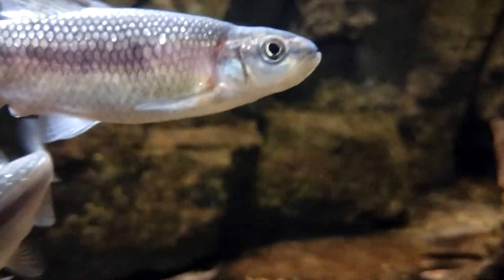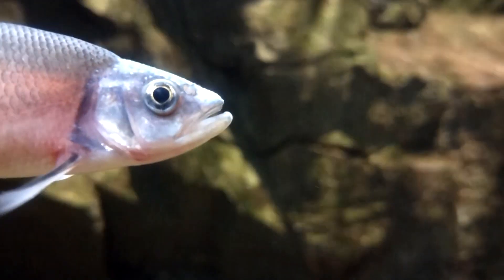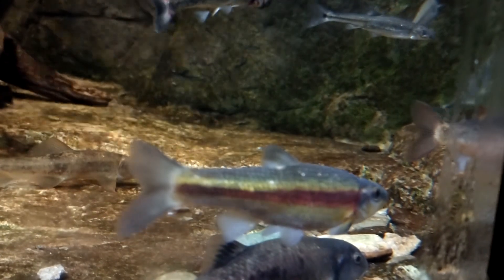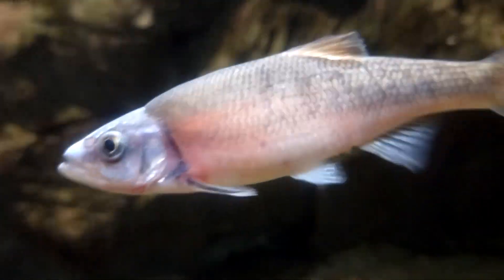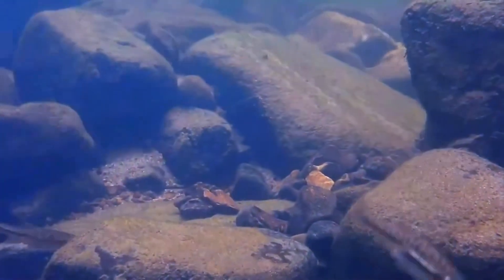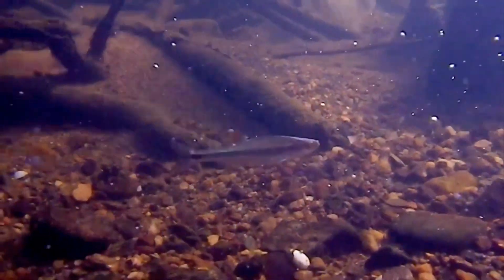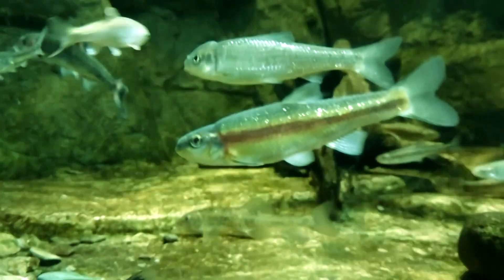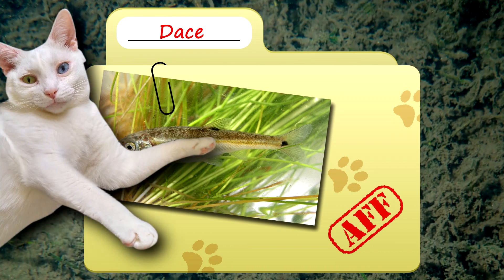Dace Fish Facts: Have YOU Heard of a DACE? 🐟 Animal Fact Files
Have you heard of a dace? A dace is a type of fish. What do you know about dace fish? Learn all kinds of dace facts on this episode of Animal Fact Files!

Scientific Name: Family - Cyprinidae (includes other non-dace fish species)
Range: Europe and North America
Habitat: freshwater rivers, streams, etc.
Size: 6-12 inches (15-30 cm) at max size
Diet: omnivorous
Threats: anglers, larger fish, wading birds, etc.
Lifespan: 10 years on average

Dace Fish vs Chub 0:00
Dace Fish HABITAT and APPERANCE 0:36
Dace Fish LIFE CYCLE 1:25
Dace Fish SIZE and THREATS 2:03
Dace Fish DIET 2:32